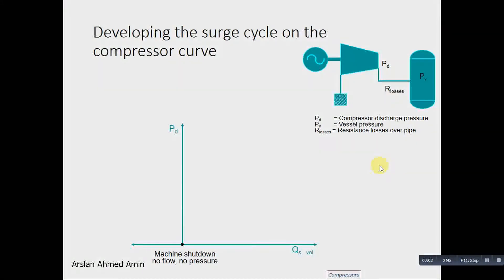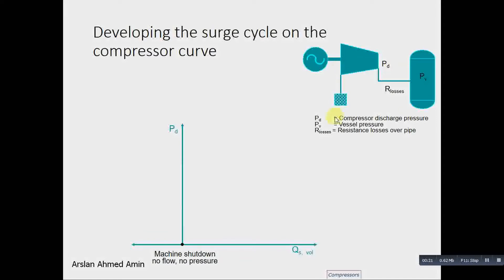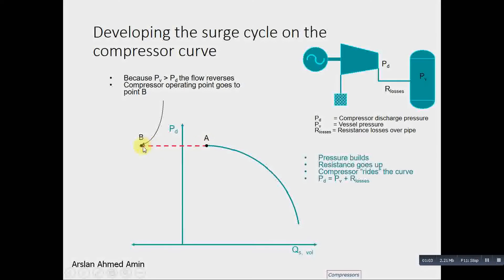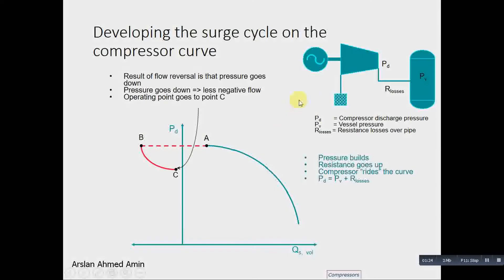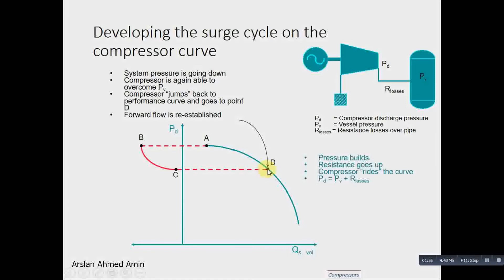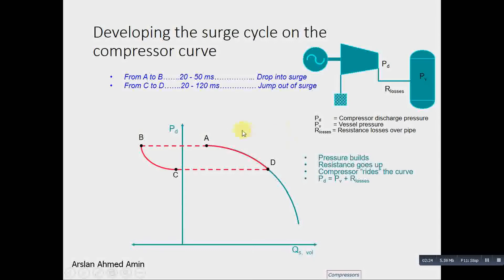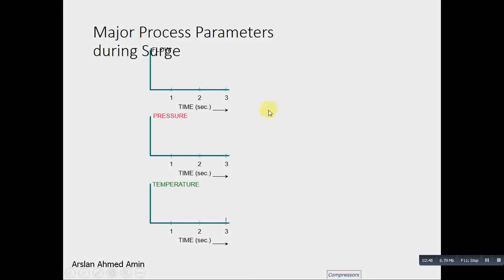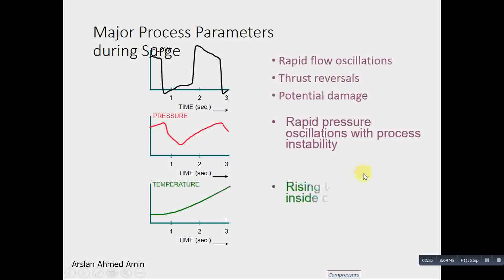Anti Surge Control System for Centrifugal Compressors Protection, Compressor Control System Part 3